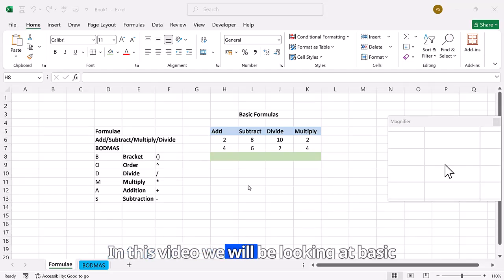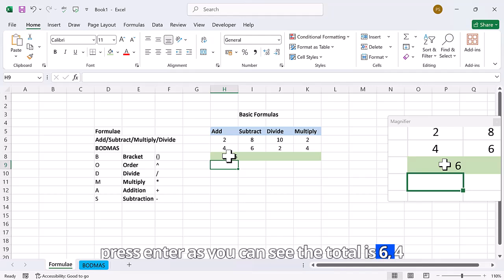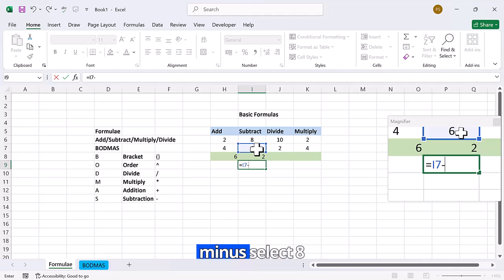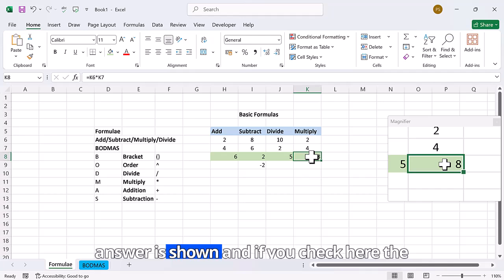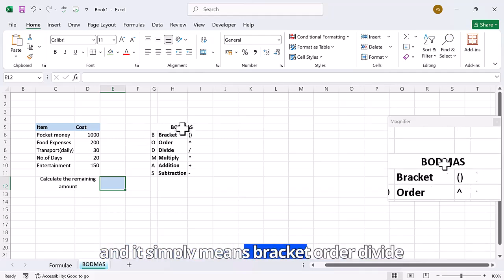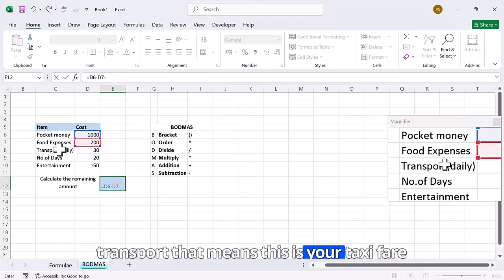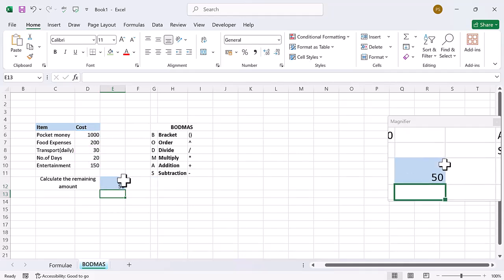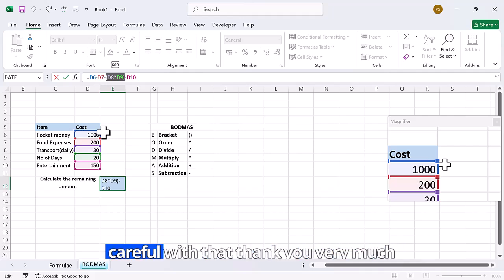Basic Excel Formulas for Beginners | Add, Subtract, Multiply, Divide & BODMAS Explained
Learn the basic Excel formulas you need to get started! In this short and simple tutorial, we cover how to add, subtract, multiply, divide, and use the BODMAS rule in Excel. Perfect for beginners or anyone looking to brush up on essential spreadsheet skills.
Topics Covered:
✔️ Addition (=A1+B1)
✔️ Subtraction (=A1-B1)
✔️ Multiplication (=A1*B1)
✔️ Division (=A1/B1)
✔️ BODMAS in Excel (=(A1+B1)*C1)